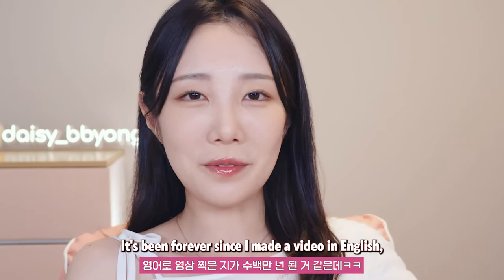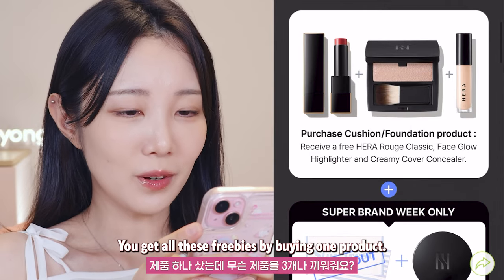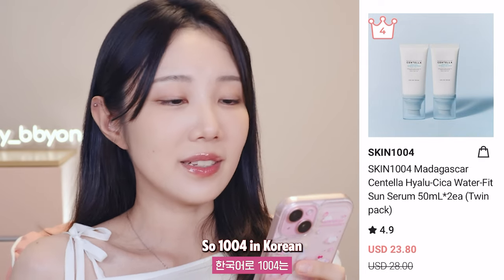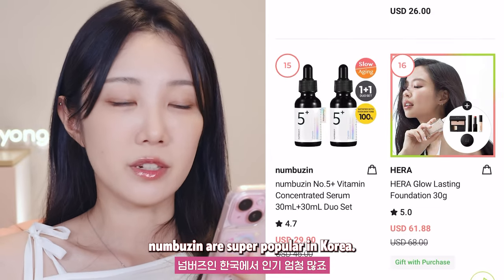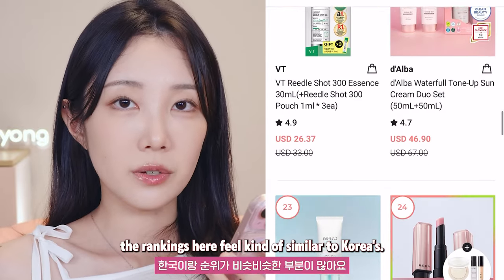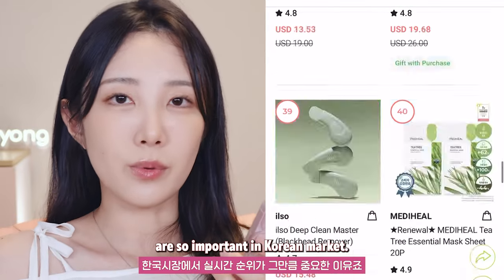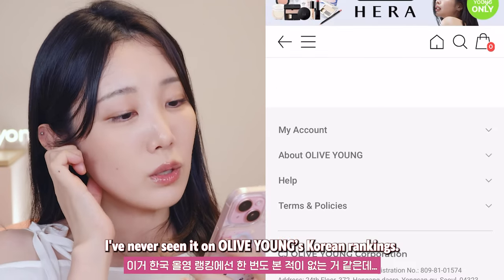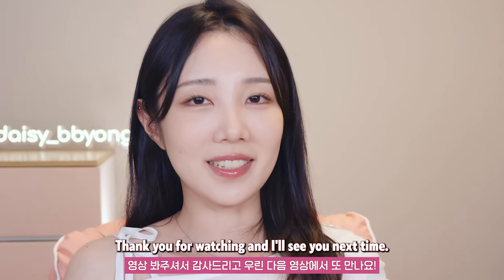[ENG]외국인만 살 수 있는 해외 올리브영 쇼핑하기🛍️않이...우린 이거 왜 안 줘요?🤬😭